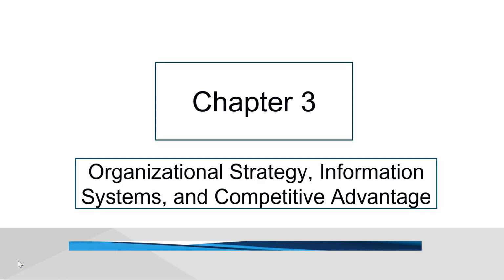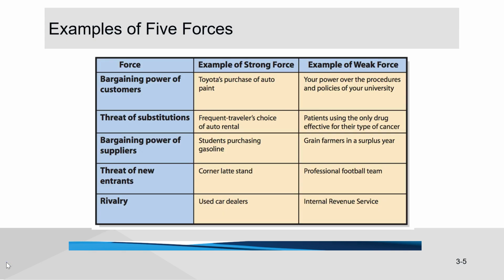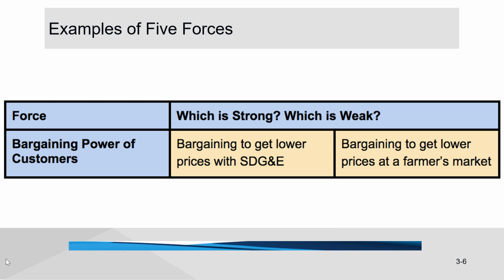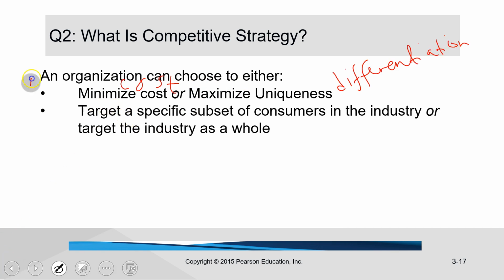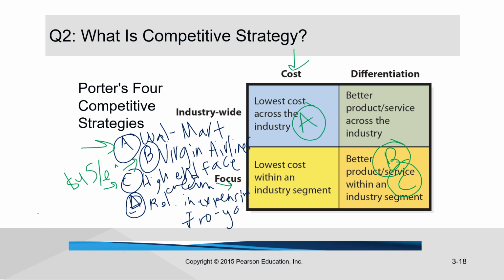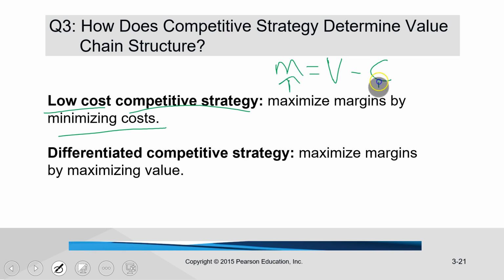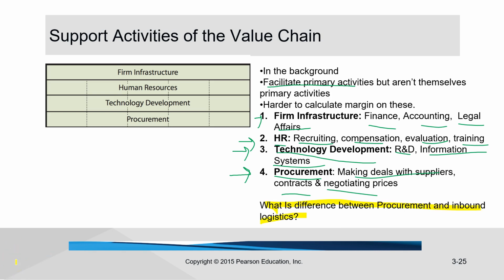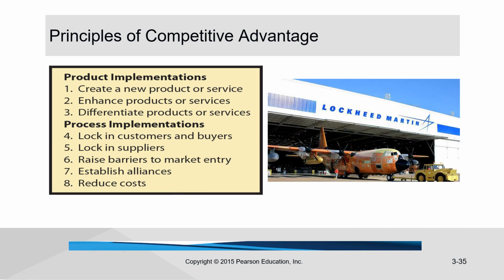CISC 181 MIS Chapter 3 Orgazanizational Strategy, IS, and Competitive Advantage